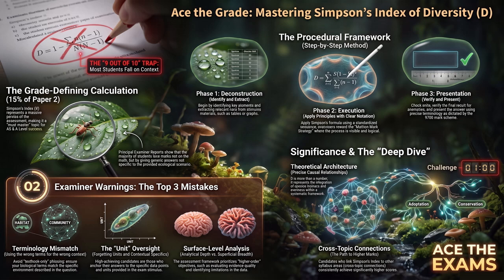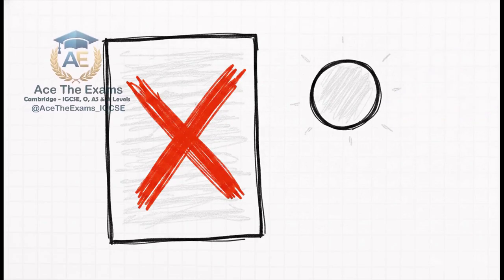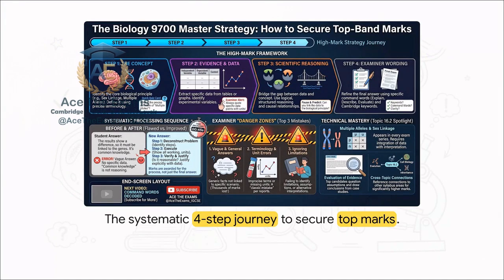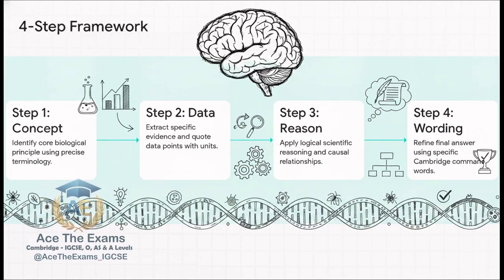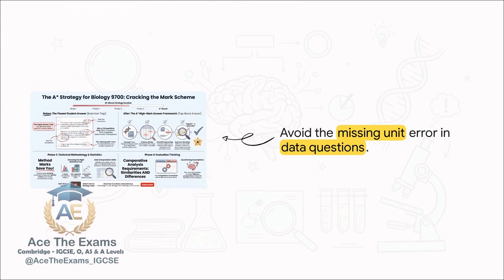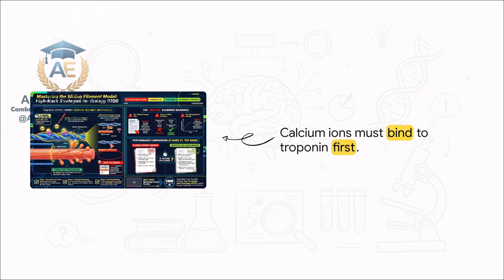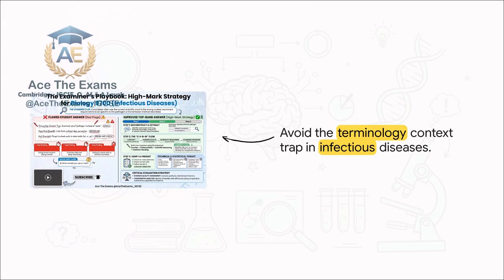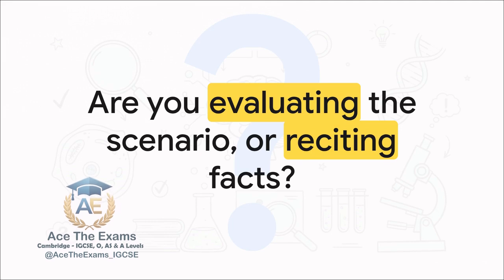Simpsons Index of Diversity D Calculation and Significance Full Crash Course Explained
Learn simpsons index of diversity d calculation and significance full crash course with a clear, syllabus-focused explanation for as and A Level 424j320r .

Topic: simpsons index of diversity d calculation and significance full crash course
Course: as and A Level 424j320r